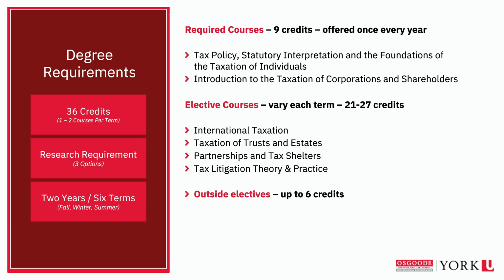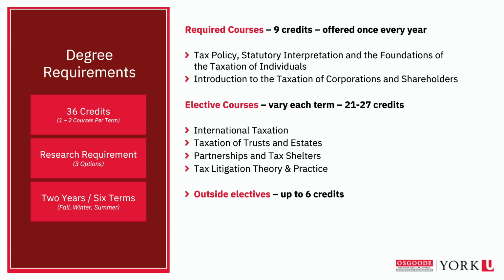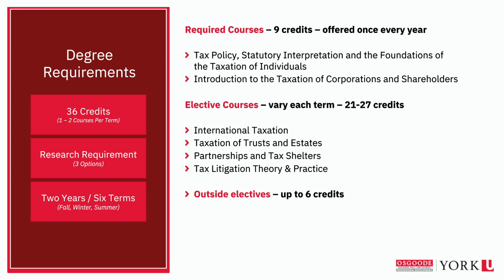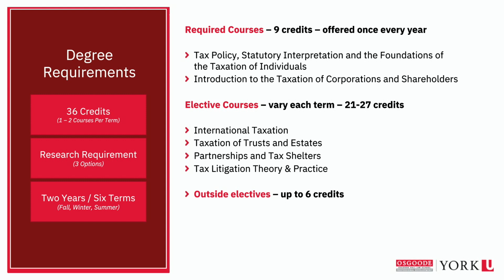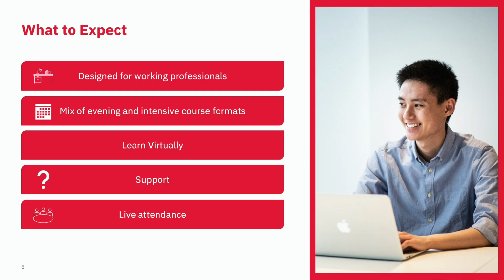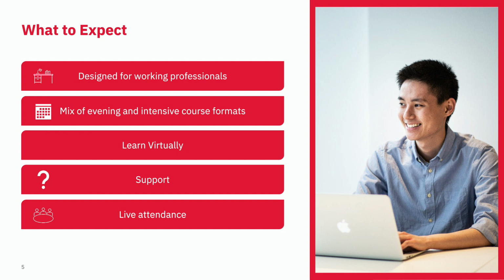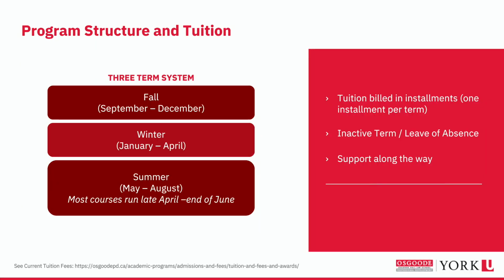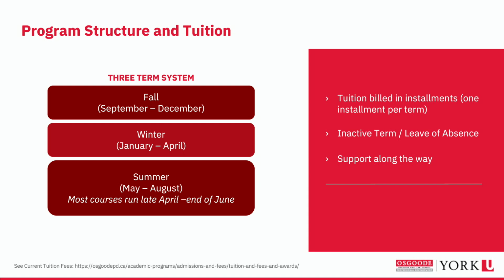Professional LLM in Taxation Law (Part-Time) - OsgoodePD Info Session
OsgoodePD’s Professional LLM program is a graduate program in law designed specifically for working professionals. Each of our distinct specializations focuses on interdisciplinary learning and provides you with a unique mix of academic, applied, and theoretical perspectives.  You will learn through interactive discussions and explore practical issues related to your specialization. You’ll have access to a wide range of elective options to broaden your legal knowledge or explore new areas related to your professional interests.

The Taxation Law specialization offers an in-depth examination into the policies, principles, and internal logic of tax laws in Canada and beyond. The required course addresses tax policy, statutory interpretation, and the taxation of individuals, while electives broaden the scope. You will explore all aspects of taxation law, from the basic rules underlying traditional personal tax planning principles to current developments in the sophisticated design of financial instruments.
00:00 Introduction
00:25 Program Overview
00:58 Degree Requirements
03:16 What to Expect
07:44 Program Structure and Tuition
09:41 Application Cycle
09:51 Getting in Touch